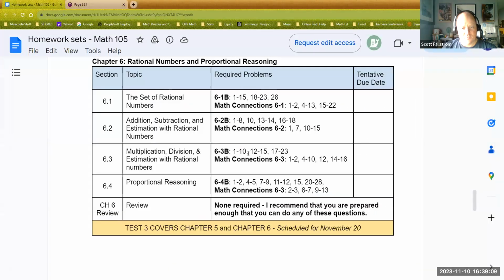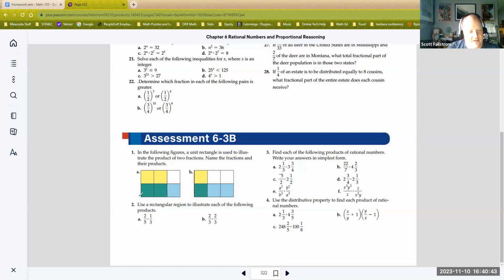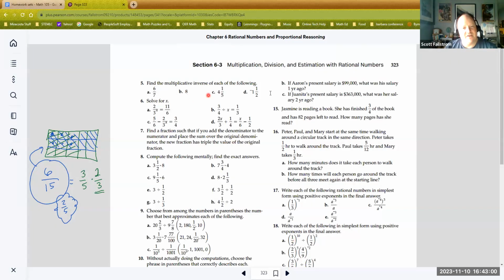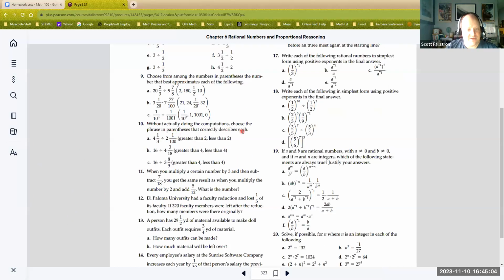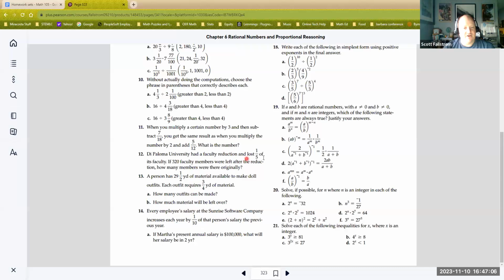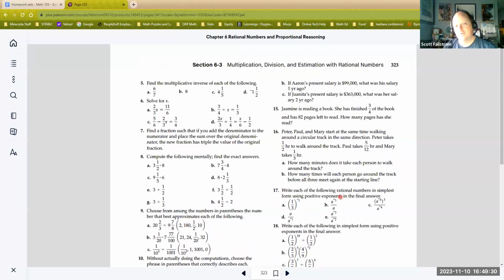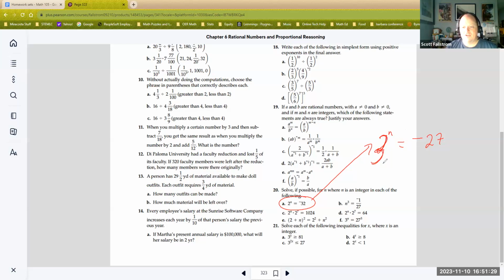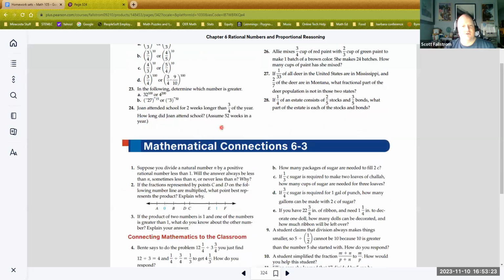Section 6.3 - Homework overview